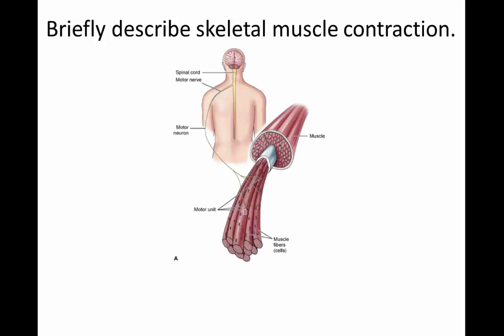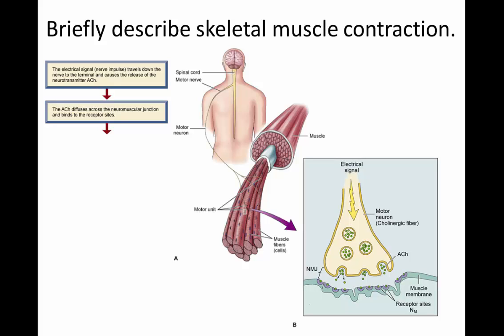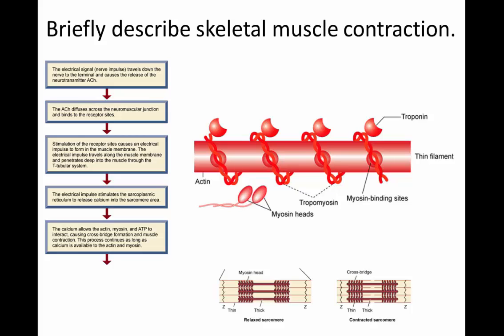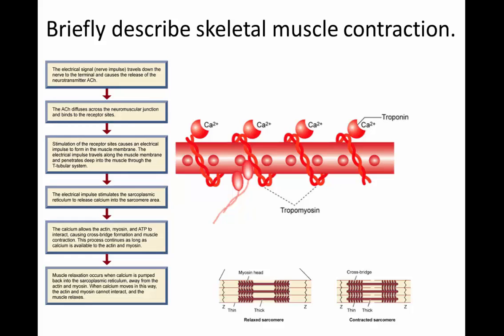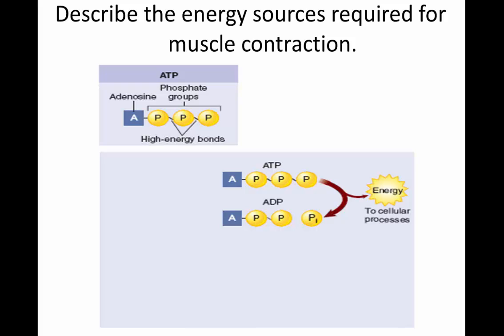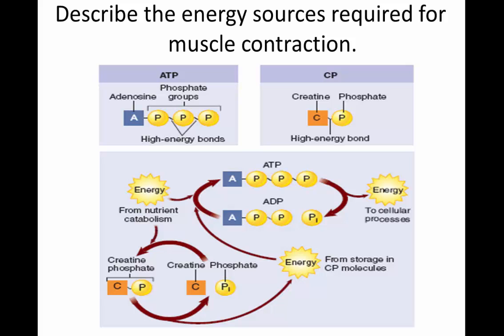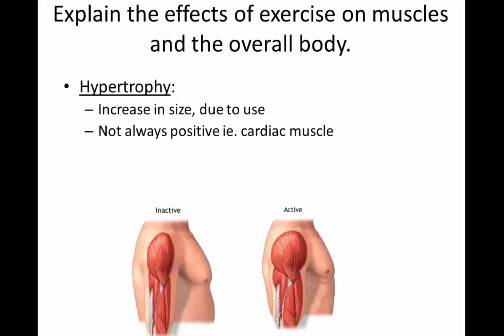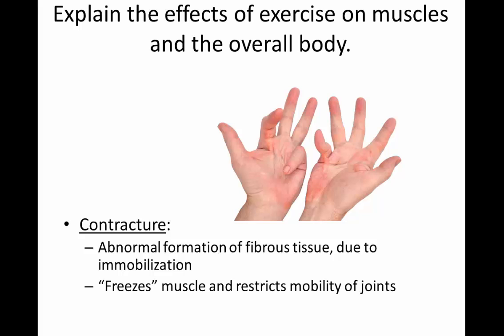Unit 7 The Muscular System Part 2